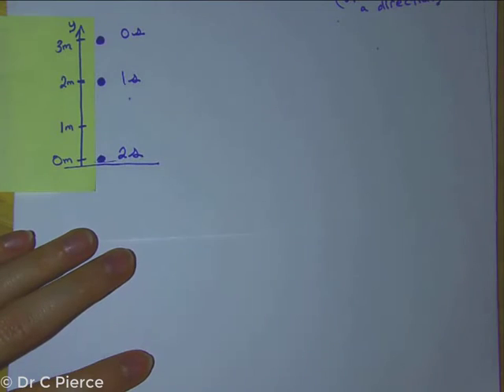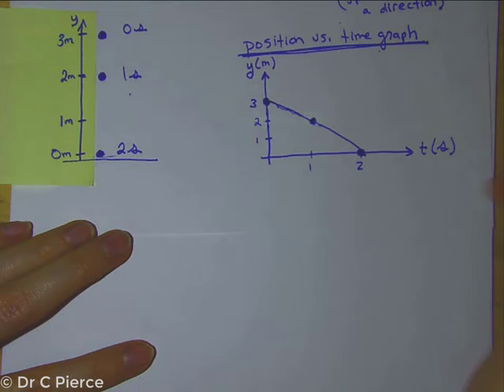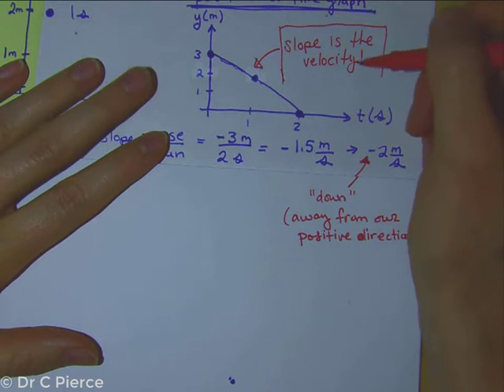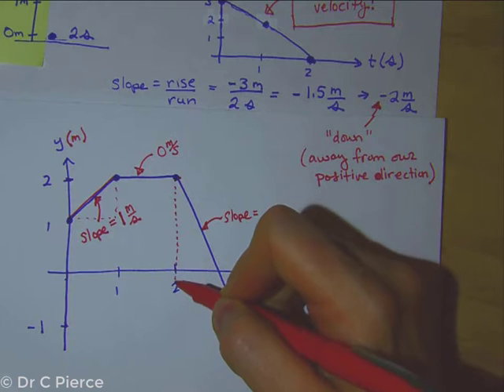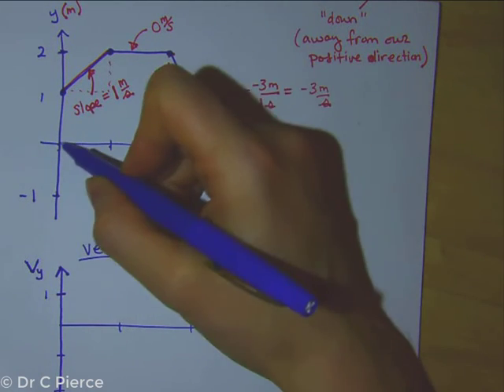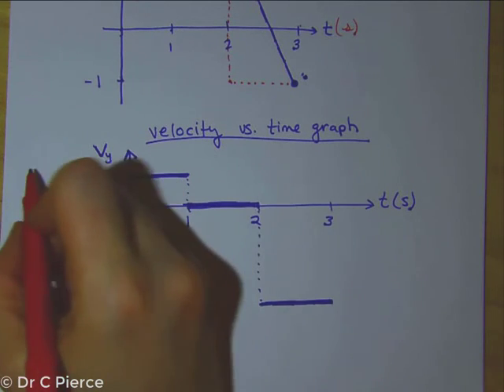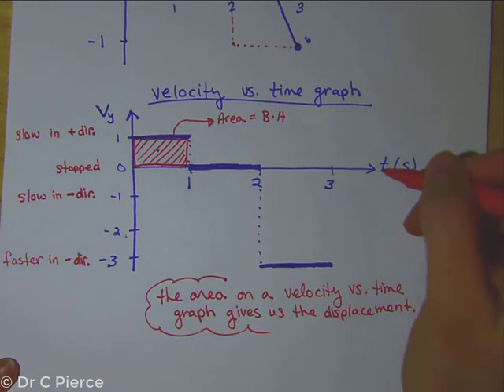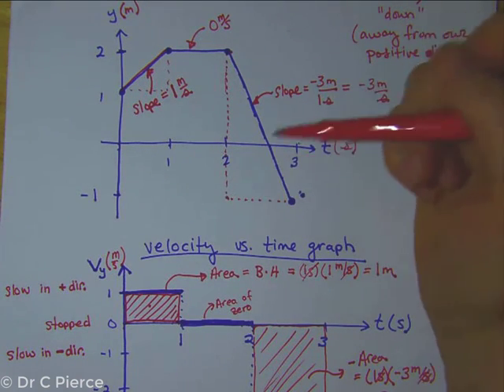1231 Ch02 Sec1 2 Velocity graphs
This video covers chapter 2, section 1  (velocity graphs.)